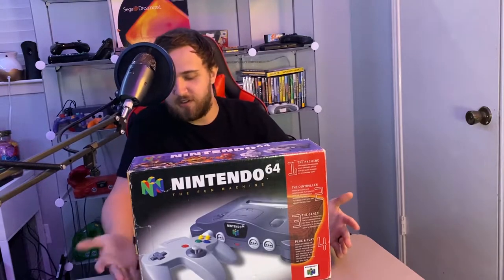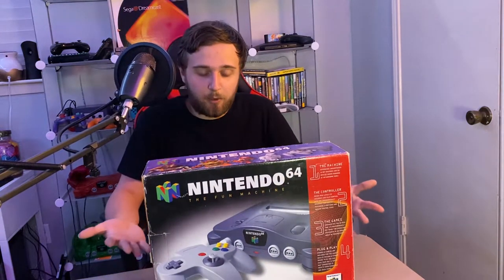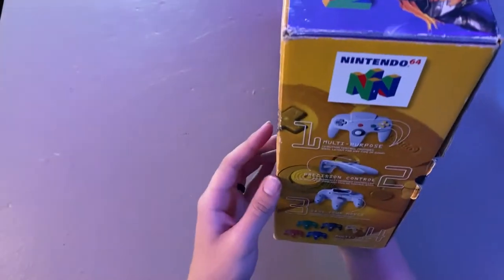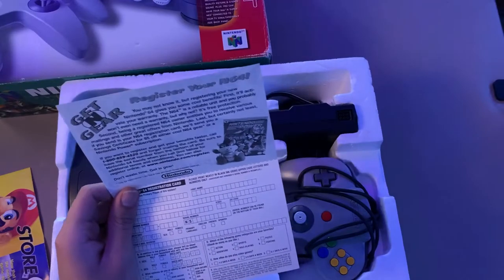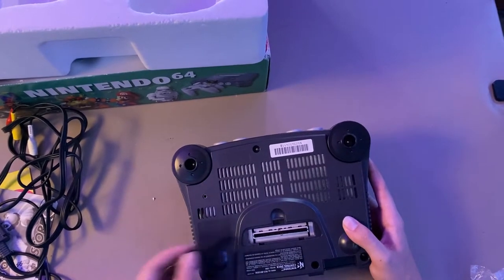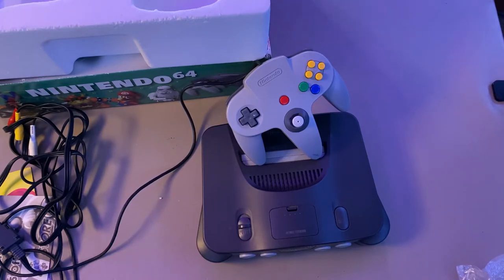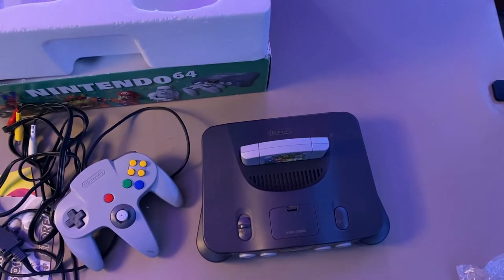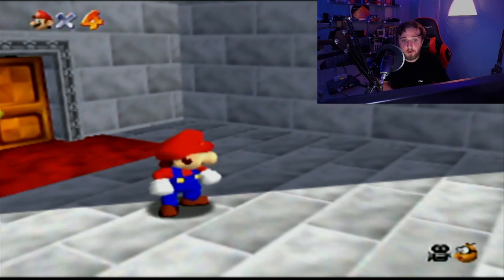NINTENDO 64 UNBOXING IN 2021!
Welcome to my Nintendo 64 unboxing! I found this fair conditioned gem In Houston Tx!